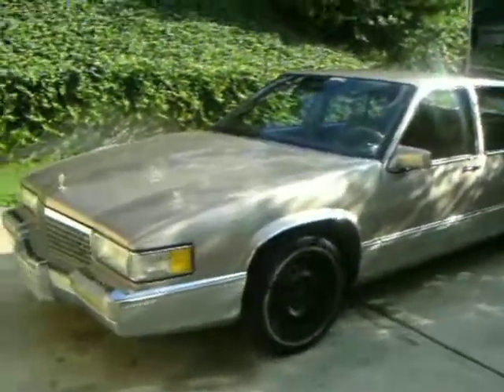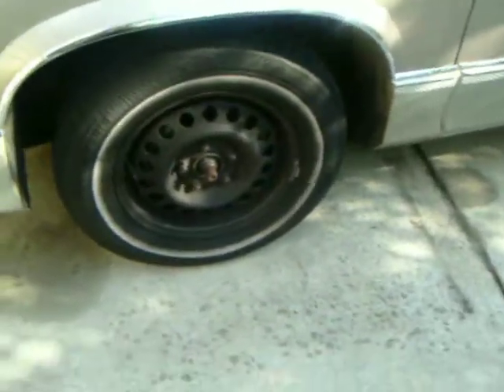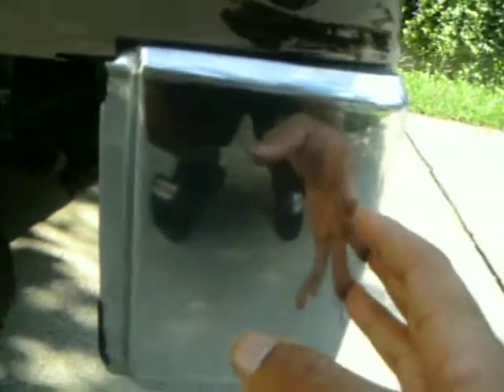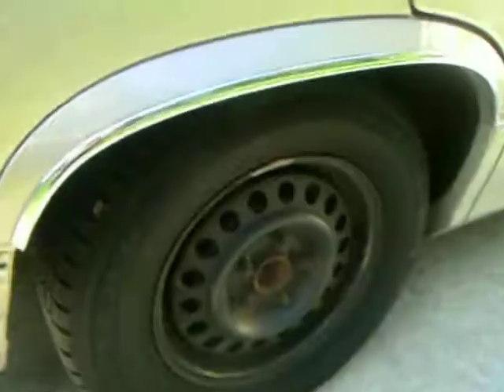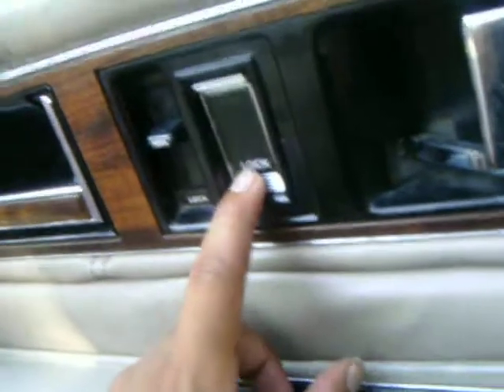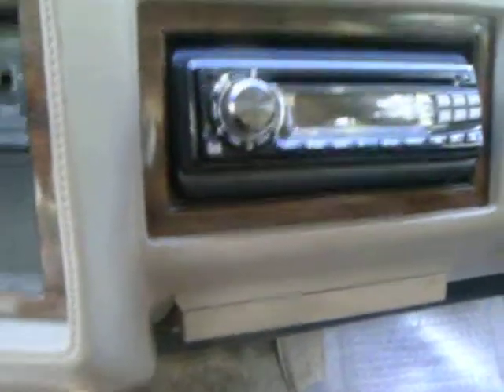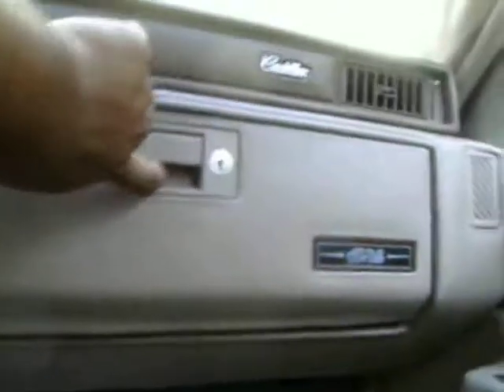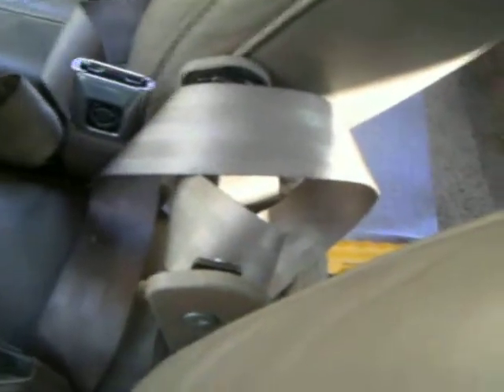3rds 1990 cadillac sedandeville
this is for my whole family and other cadi lovers. enjoy!